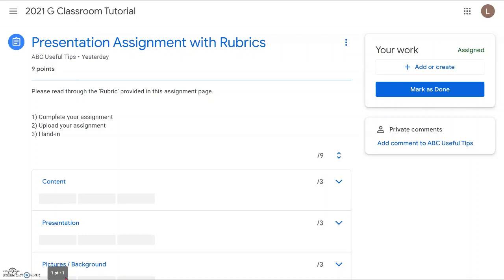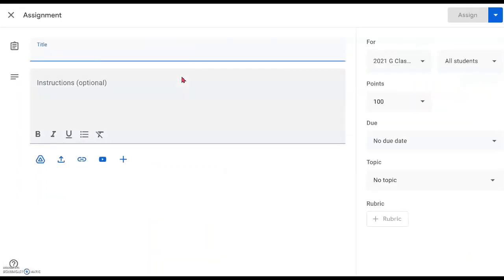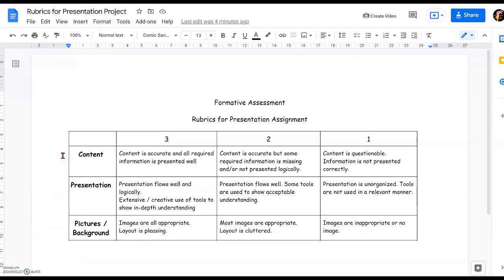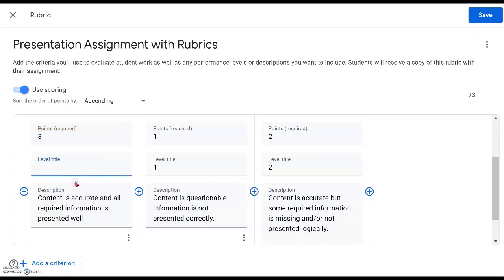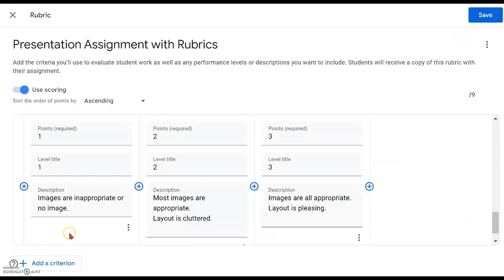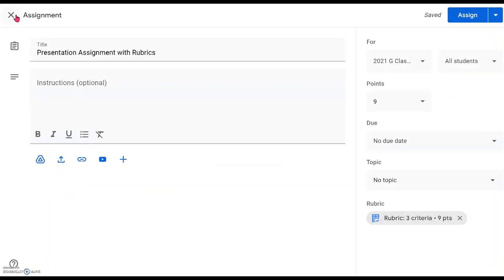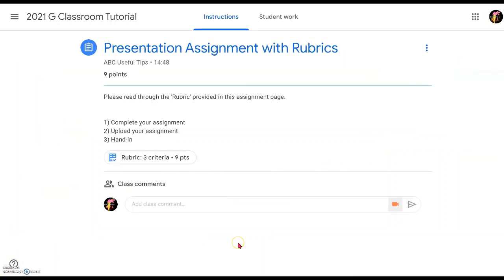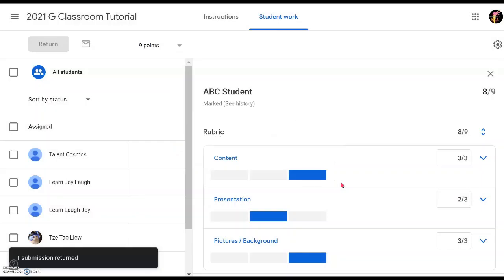Google Classroom Tutorial | How to Set-Up Rubrics in Assignment | Assessment for Learning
Would like to share how to
Set up and make good use of Rubrics in Google Classroom Assignment
- to enhance Assessment for Learning
- By allowing students to know your prescribed criterions of doing well / performance in their assignment.

In Google Classroom, you
- can create rubrics for student’s assignments
- give grade and points bu just easy clicking,
- directly when u access student’s assignment submission.

Benefits of rubrics in Google Classroom Assignment:
This rubrics grading system also provides scoring criteria that can be used as feedback (with or without scores / marks).
If a rubric is scored, students see their scores when you return their assignments.

Rubrics in Google Classroom can be helpful tool for assessment. It is an evaluation tool that uses several criteria, rather than just one score, to assess a student’s learning or mastery of skills.

A rubrics is very helpful for students:
- allows to students can know what is expected.
- provides detailed assessment feedback.
- helps them know how to achieve highest level of performance.

It is helpful for teachers:
- helps guide teacher’s instruction.
- gives consistency in grading.
- helps giving feedback timely.

Please kindly
- Share your Comments; or

Hope you enjoy your lesson preparation.

Have FUN!

We also have a video introducing how this rubrics can work in class:

ABC Useful Tips:
Focuses on
- top Tech how to videos
- Edu Tech,

How to Use Google Jamboard as Exit Ticket (Blended Lesson) | Create Fun Activity - 2 Trues & 1 False